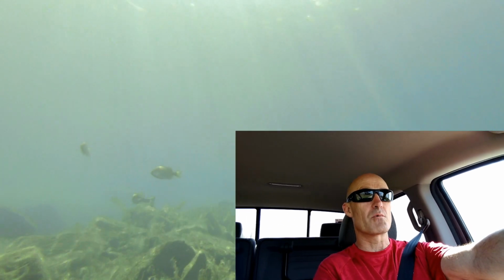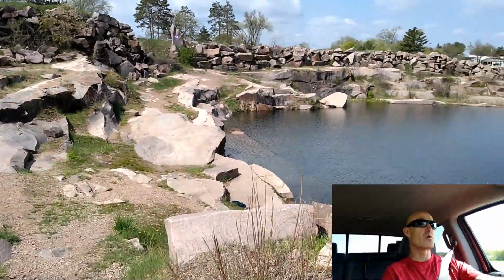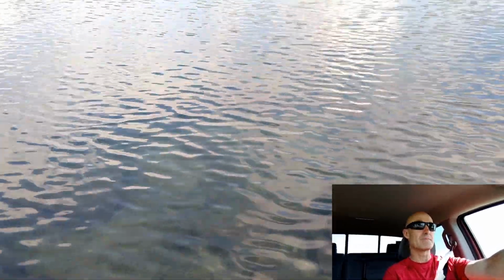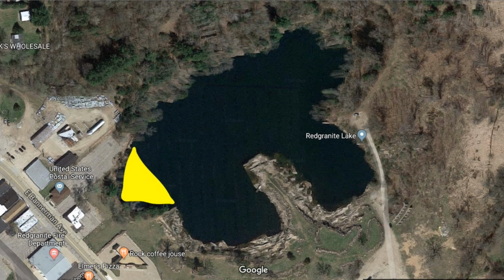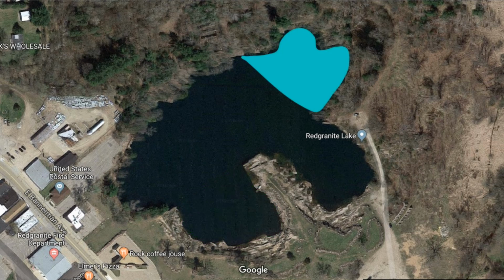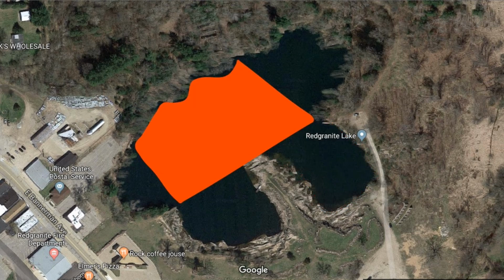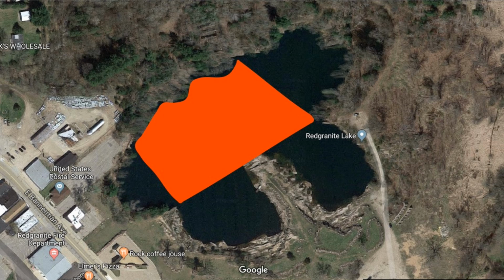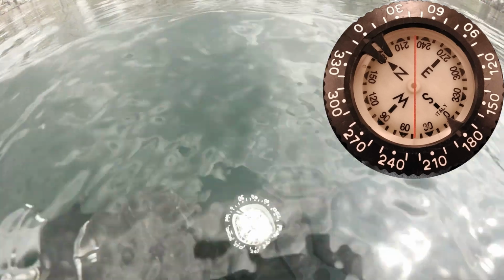An Underwater Tour of Redgranite Quarry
Many people will never get to see what is below the surface of Redgranite Quarry. I recorded my scuba dive from May 15, 2019 to show what you can find (boats, snowmobiles, a jetski and more) and how they are laid out. Sorry...no ferris wheel.  :-)